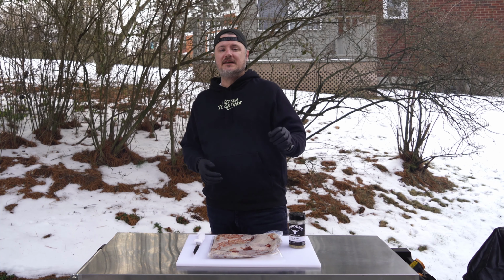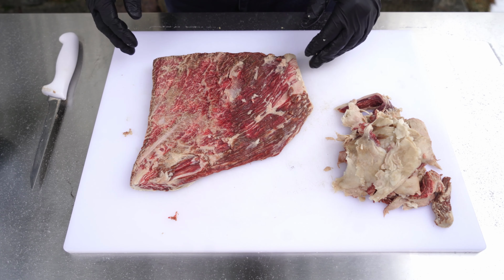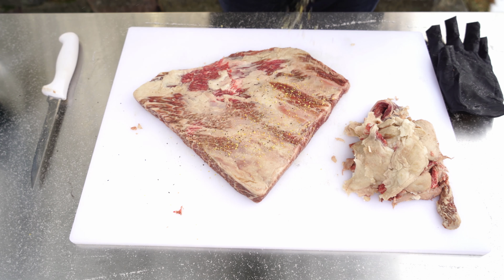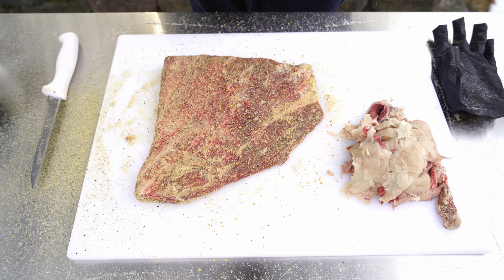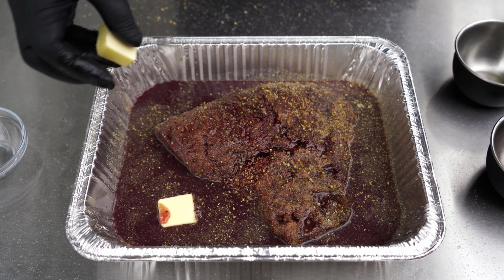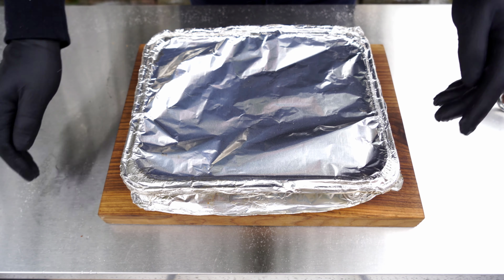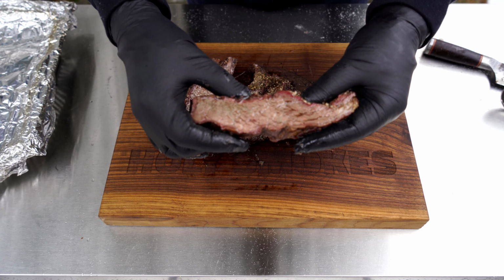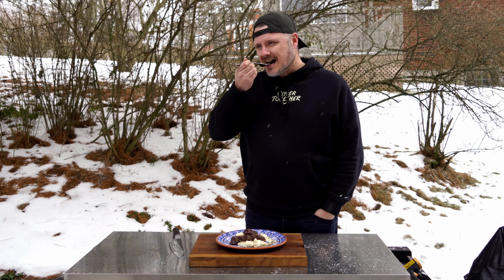Best Way to Make Smoked Short Ribs | Pit Boss Short Rib Recipe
Best Way to Make Smoked Short Ribs | Pit Boss Short Rib Recipe // It's another cold, snowy day but that's not stopping us from firing up the Pit Boss and smoking these delicious Wagyu boneless short ribs! Smoked at 250 on my Lockhart until bark was formed and internal was about 165 then covered and braised with a broth/wine/butter mixture until a probe went in like butter. The final pull temp was 203. Served over mashed potatoes with a drizzle of the braise. You have to try this!

 ▶️ If you want to see even more outdoor cooking content, please click the 👍 button to Like the video! It really helps others find us and get to experience the delicious, smoky goodness.

🐄 All my beef, pork, chicken, and wild game on the channel comes from Strip District Meats. Check them out online - they ship nationwide!

🔔Turn on the post notifications by clicking the little bell to be notified as soon as new content is available!